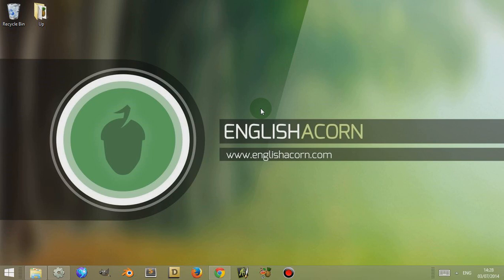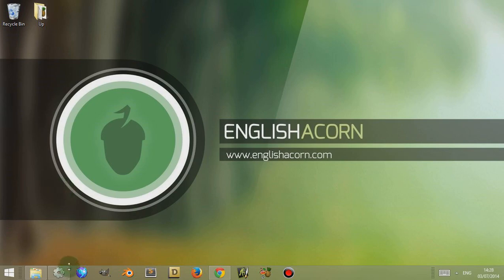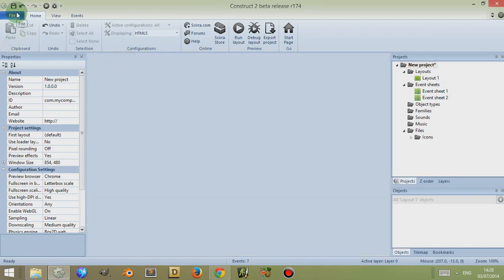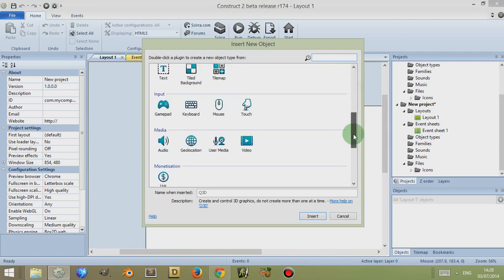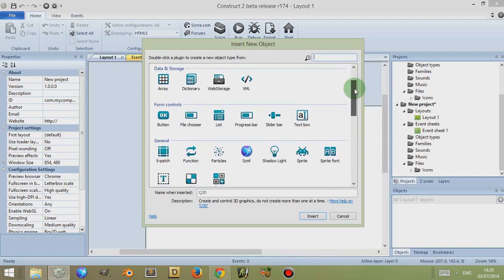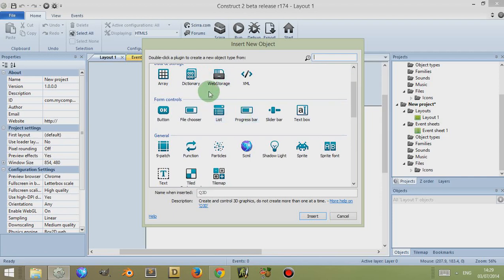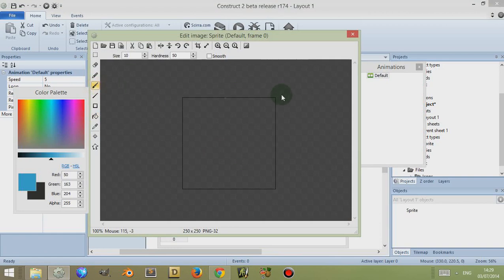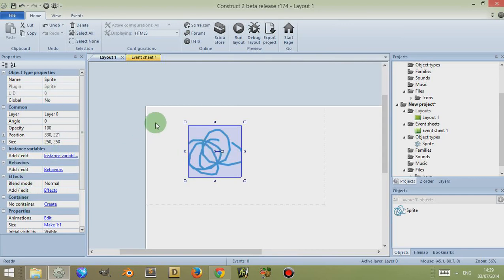Construct 2 Plugins - Overview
This video is an overview to a series concerning Construct 2, the HTML5 game creation software. The series aims to explore all the different objects and plugins available to Construct 2.

This video is simply an overview to introduce the series, it covers the basics in how to include plugins and objects within your game.